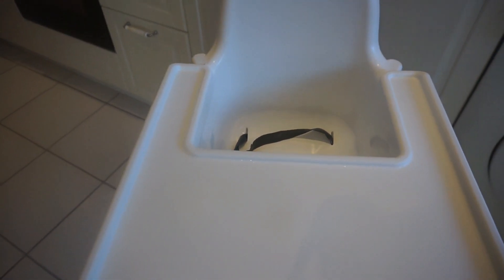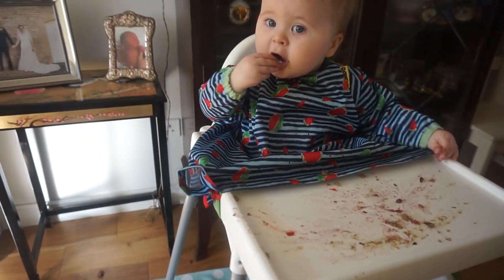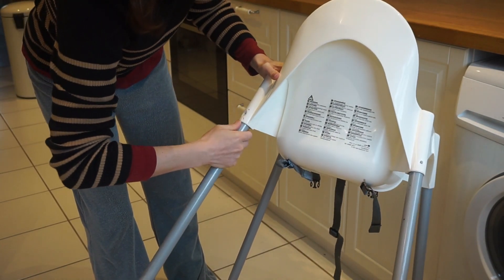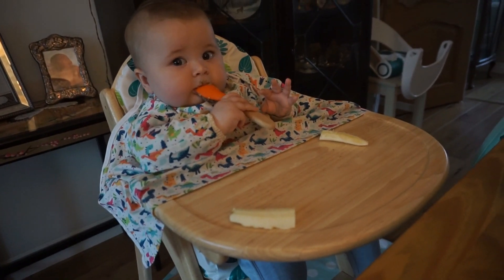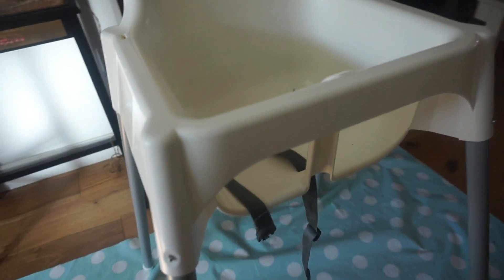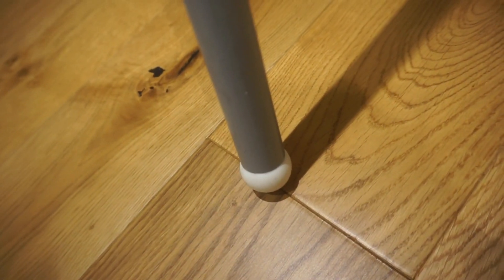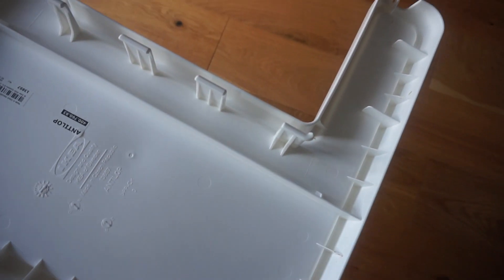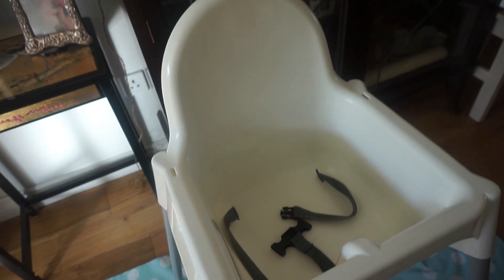IKEA ANTILOP HIGHCHAIR REVIEW 2021 | *HONEST* REVIEW | PROS & CONS OF THE IKEA ANTILOP HIGHCHAIR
Hi everyone! So we’ve been using the IKEA Antilop highchair for a couple of weeks whilst our highchair is out of service, and I really wanted to share my thoughts on it and do a highchair review for you. The IKEA Antilop highchair seems to be really popular and highly rated and it’s super cheap, I was very intrigued to try it.

In this video I’m sharing a very honest review of the IKEA Antilop highchair and tell you the features which I think are pros and cons! You might be surprised!

Now I do know there are things you can do to the Antilop highchair to adapt it and upgrade it, which I didn’t say fully in this, so do bear that in mind as if you don’t mind doing those things, you could overcome a lot of the cons - if you can be bothered with the faff! Also once you do that you could probably just get a slightly dearer highchair anyway!!

Whether you are watching this IKEA Antilop highchair review because you’re curious or because you are getting it, I hope it helps you out!!

💗PRODUCTS:

IKEA highchair

ON AMAZON

OUR WOODEN HIGHCHAIR

Bibado bib

Splash mat